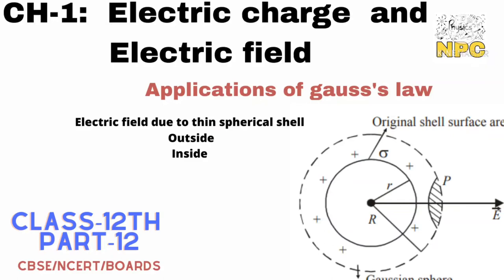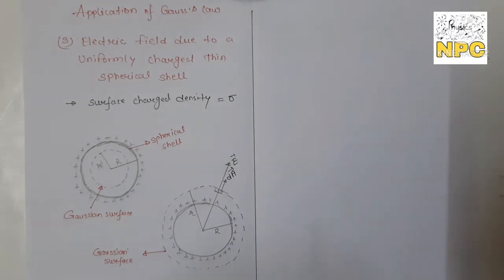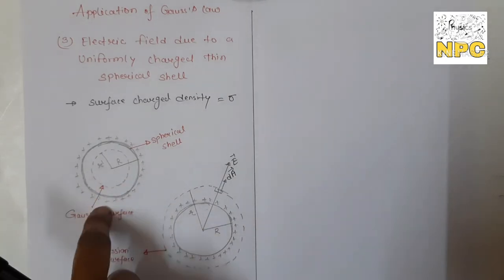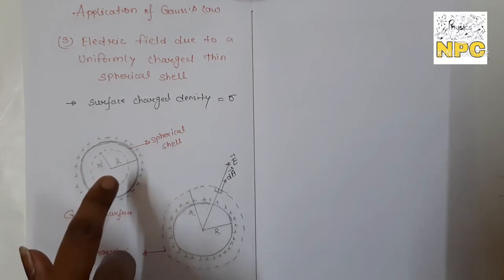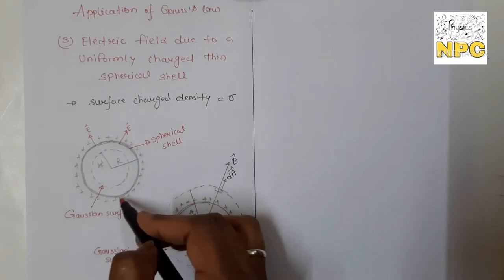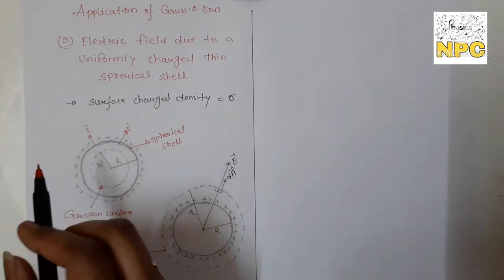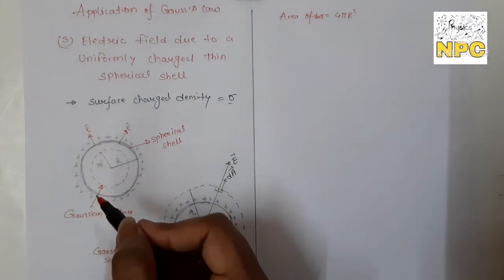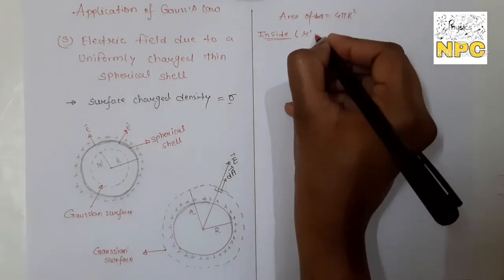12.Application of gauss's law || electric field due to thin spherical shell || CLASS-12TH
Published on 6th March 2021

Today we'll learn the most important application of gauss's law. that is ...electric field due to thin spherical shell.
From chapter-1 electric charge and electric field. In our previous video we have learnt about

Introduction
Electric charge
Coloumb law
Numerical problems on coulomb's law
Electric field
Numericals based on Electric field
Electric dipole
Electric field At axis on the dipole
Electric field At equator line on dipole
Continuous charge distribution
Torque on an electric dipole in a uniform electric field
Electric flux
Gauss's law
Application of gauss's law

Related to these concepts...Links are given below

So many videos are coming on this channel. so keep watching and keep learning..and also if you like then don't forget to subscribe my channel. hit the bell icon and like the video...I m trying to teach in a simple way .then you can understand more better things. If u want to watch electricity and magnetic effects of electric current of Class-10th...then go to the utube playlist ...and in that playlist you can watch all these concepts related to these chapters. And links are👇